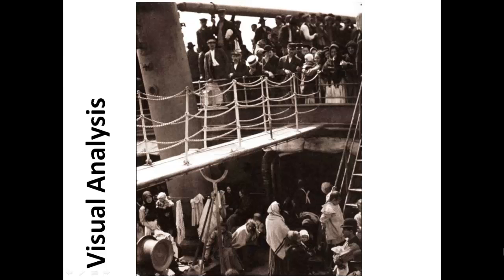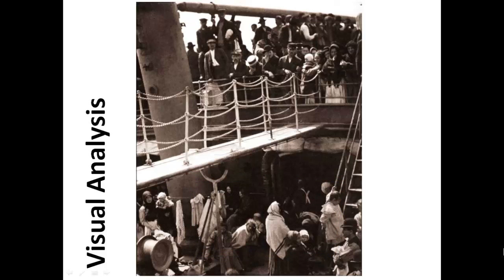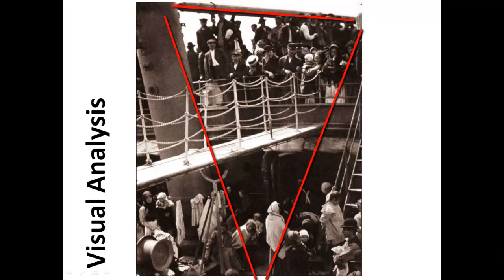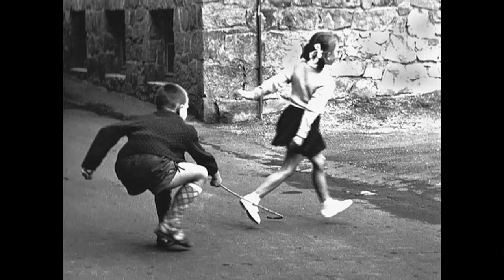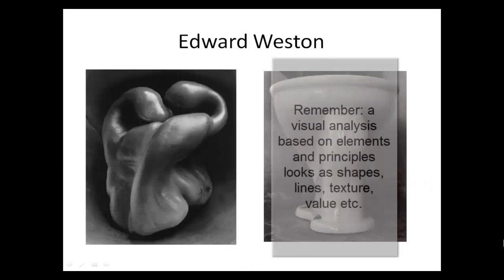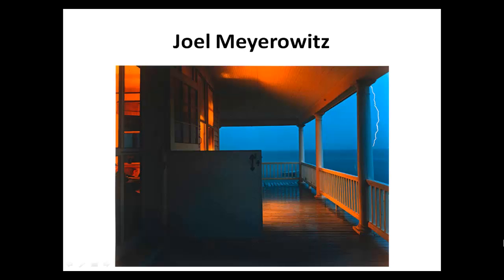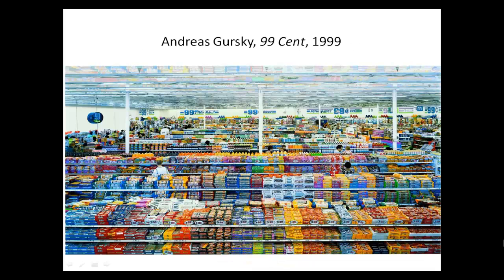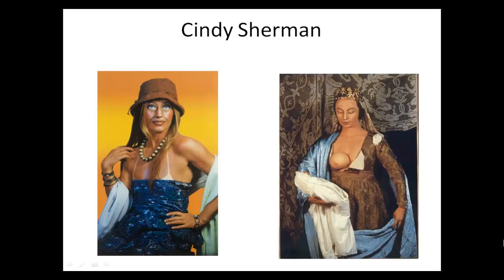GNED1202 Photography up to now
Looking at a few significant artists of the 20th century.